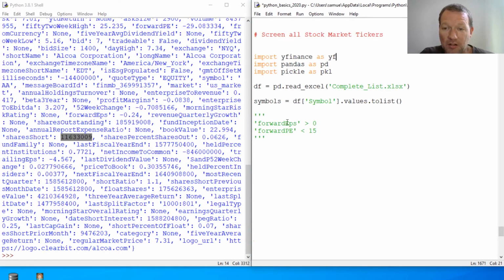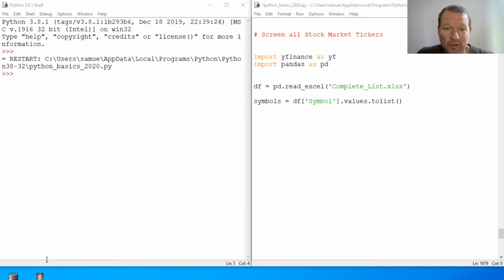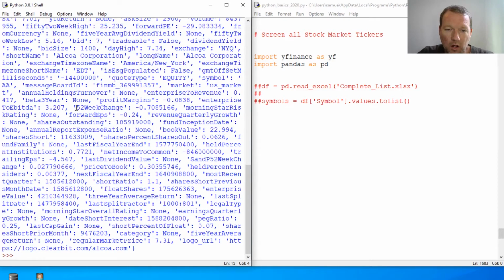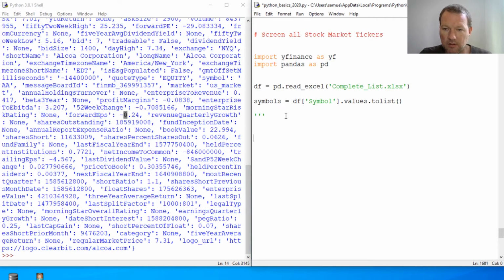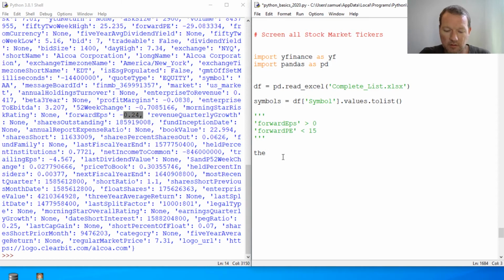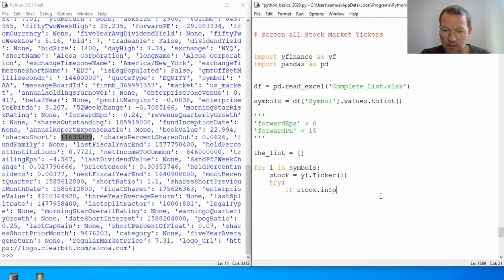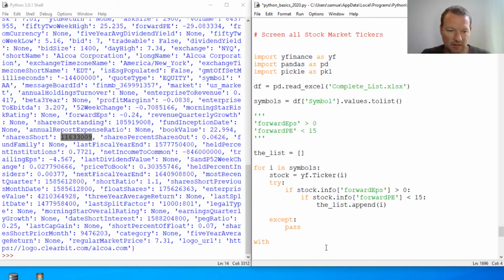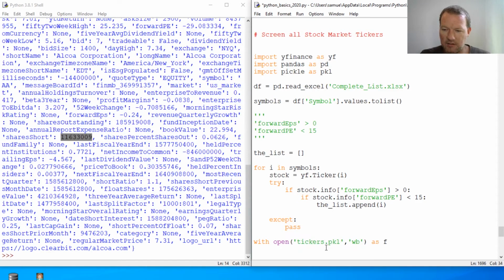Python Basics Tutorial How to Screen All Stock Market Symbols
Learn how to screen every single stock market symbol